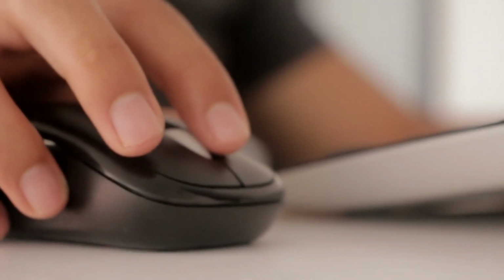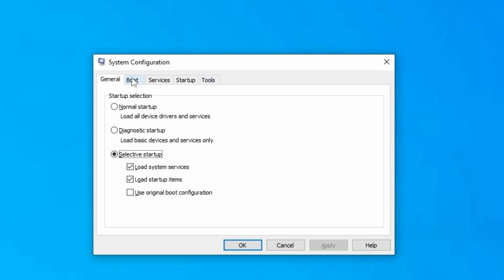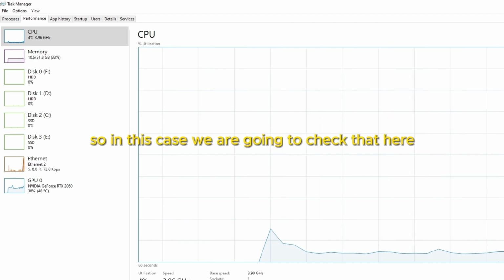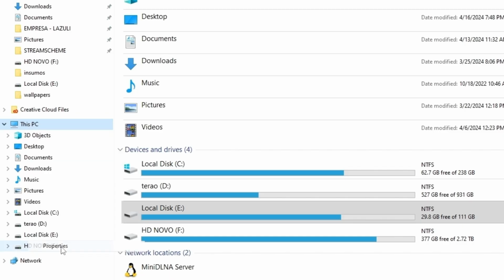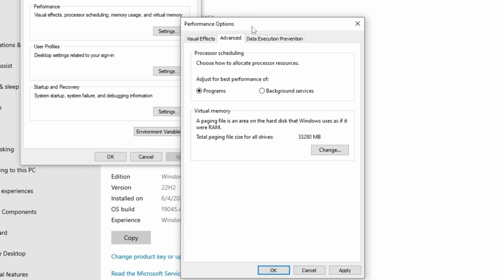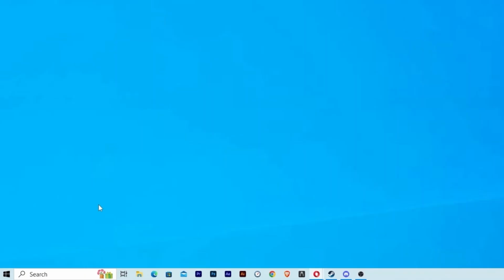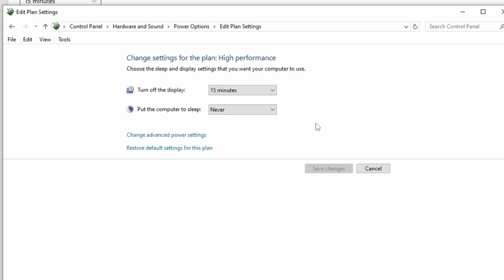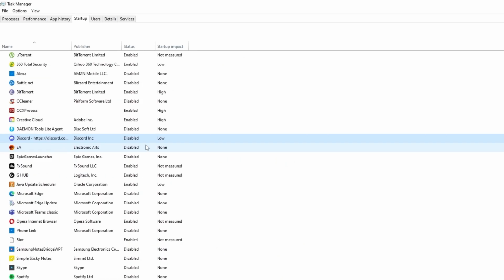How To Boost Processor or CPU SPEED in Windows 10/11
How to boost Processor or CPU SPEED in Windows 10/11 make computer 200% faster and boost FPS. Unlock the full potential of your PC with our top-notch advice on ramping up CPU speed and enhancing overall system performance. Whether you're seeking ways to accelerate your processor, boost Windows 10 performance, or turbocharge your laptop's computing capabilities, we've got you covered.

🛠️ Increasing CPU Performance: Learn practical methods to turbocharge your processor
speed, from optimizing system settings to utilizing advanced features like Intel
Thermal Velocity Boost and Ryzen Turbo Boost.
💻 Speeding Up Windows 10/11: Discover essential tweaks and adjustments to streamline
your operating system, reduce lag, and minimize startup times.
🚀 Maximizing PC Performance: Explore proven strategies for enhancing overall system
performance, including freeing up disk space, managing background processes, and optimizing
system resources.
⚙️ Troubleshooting Tips: Identify common performance bottlenecks and learn how to troubleshoot
CPU-related issues like overheating, throttling, and hardware limitations.